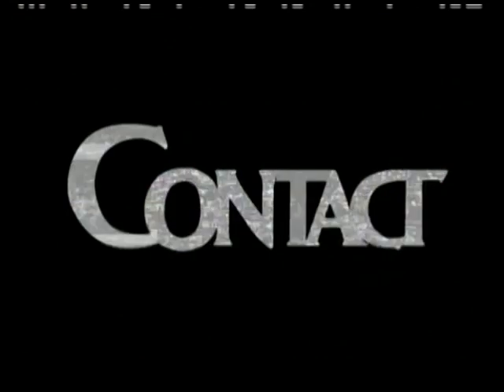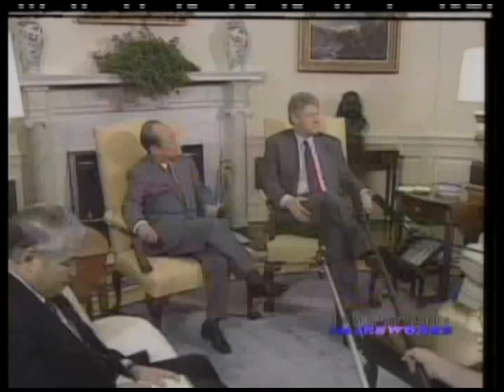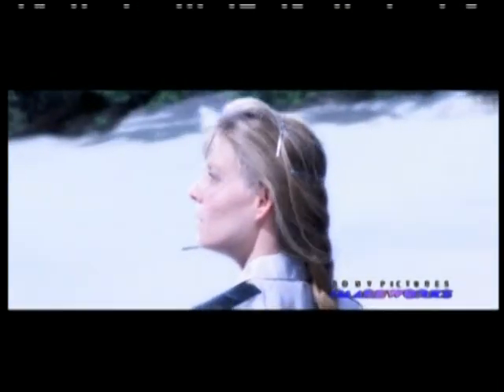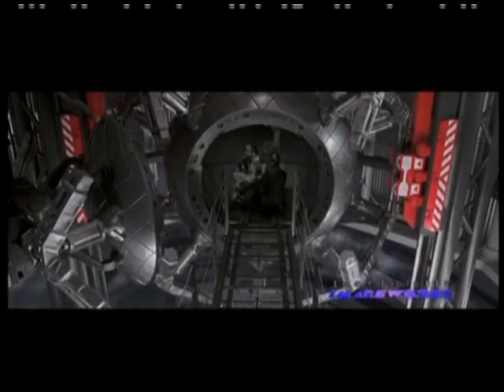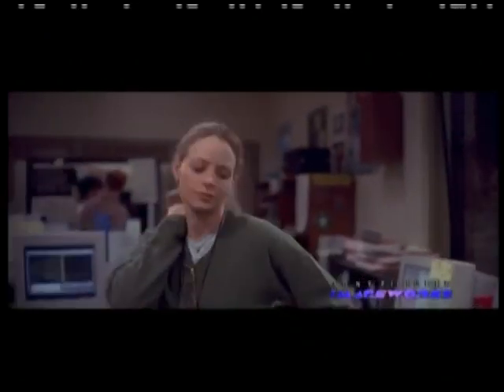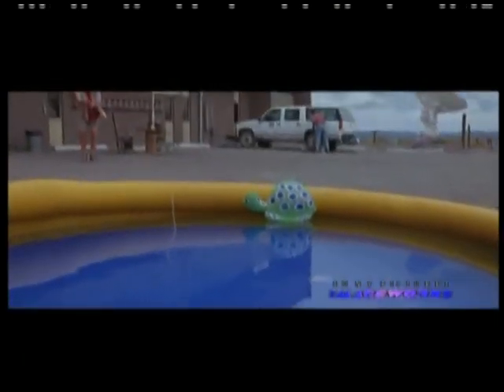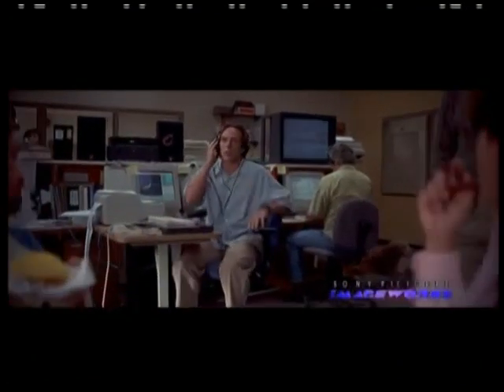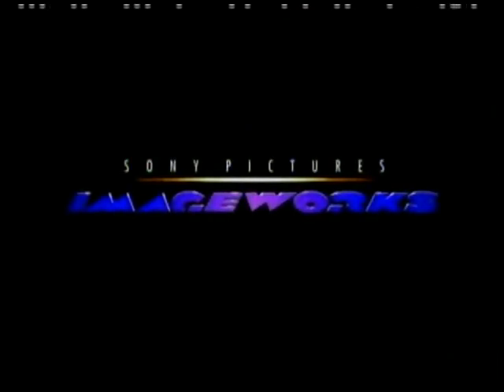Contact Extra 002 1997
Contact is a 1997 American science fiction drama film directed by Robert Zemeckis, based on the 1985 novel by Carl Sagan. Sagan and his wife Ann Druyan wrote the story outline for the film. It stars Jodie Foster as Dr. Eleanor "Ellie" Arroway, a SETI scientist who finds evidence of extraterrestrial life and is chosen to make first contact. It also stars Matthew McConaughey, James Woods, Tom Skerritt, William Fichtner, John Hurt, Angela Bassett, Rob Lowe, Jake Busey, and David Morse. It features the Very Large Array in New Mexico, the Arecibo Observatory in Puerto Rico, the Mir space station, and the Space Coast surrounding Cape Canaveral.

Sagan and Druyan began working on Contact in 1979. They wrote a film treatment over 100 pages long and set up the project at Warner Bros. with Peter Guber and Lynda Obst as producers. When development stalled, Sagan published Contact as a novel in 1985, and the film reentered development in 1989. Roland Joffé and George Miller had planned to direct, but Joffé dropped out in 1993, and Warner Bros. fired Miller in 1995. With Zemeckis as director, filming ran from September 1996 to February 1997. Sony Pictures Imageworks handled most of the visual effects.

Contact was released on July 11, 1997 and grossed over $171 million worldwide. It won the Hugo Award for Best Dramatic Presentation and several Saturn Awards.